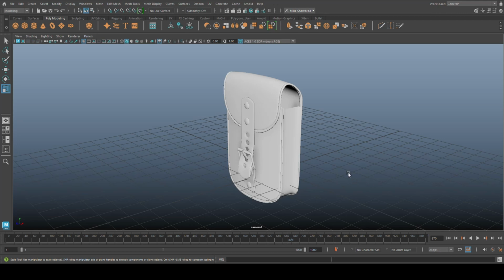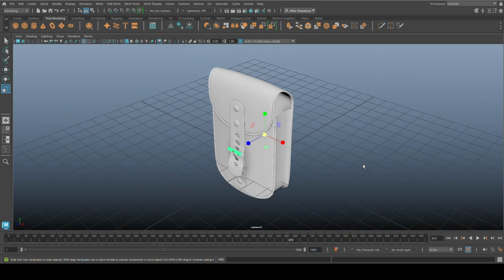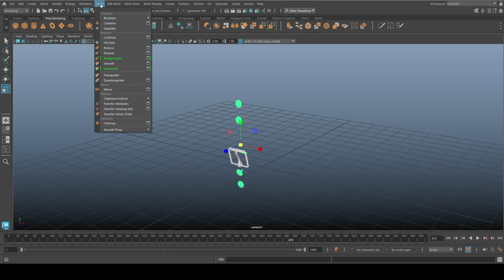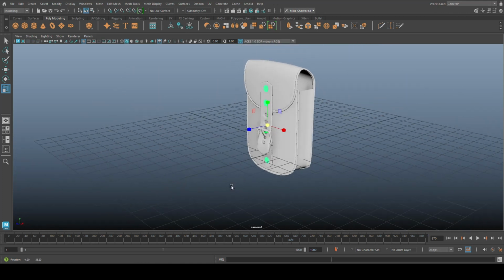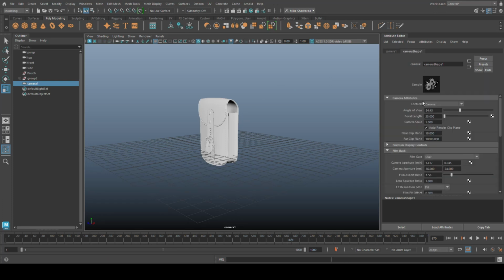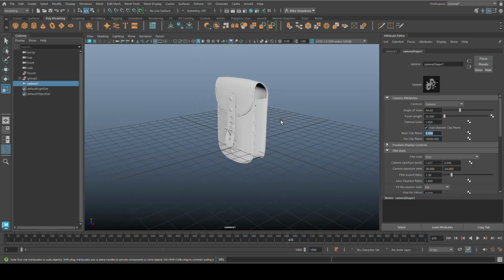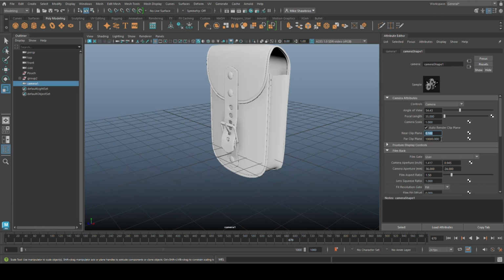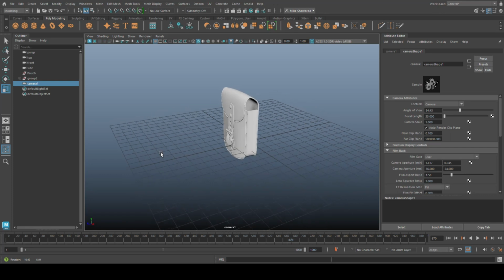What's wrong with my 3D Model ?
appreciated !